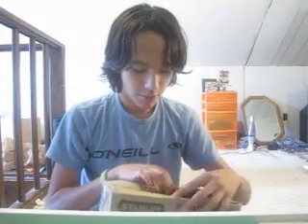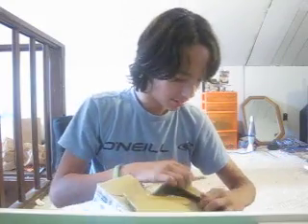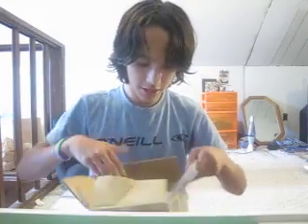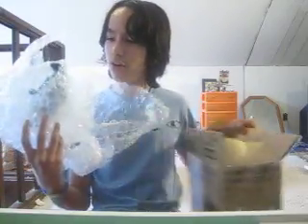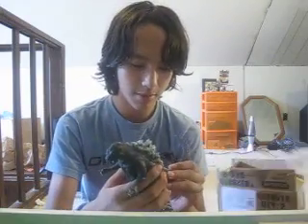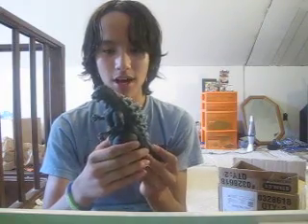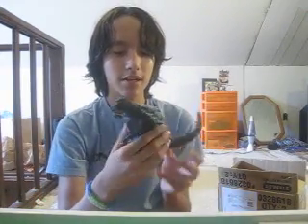Bandai Creation Godzilla 1954 Unboxing!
This is Was a SURPRISE TO ME!!! YAY I FINALLY HAVE IT :D Also Subscribe and Like to See More Godzilla Toy Reviews and Godzilla Toy Footage's :) and Also Subscribe to see Some Dinosaur and Funny Vids :) so i hope u enjy the Video :)